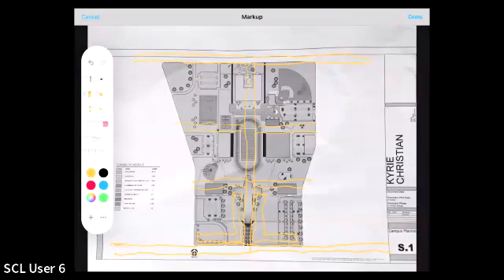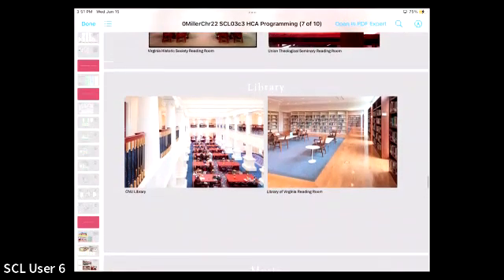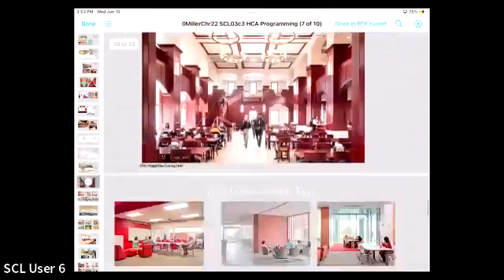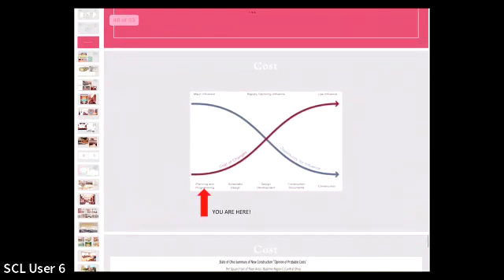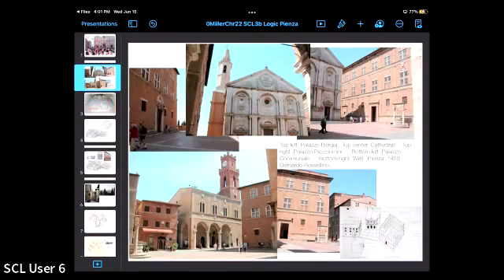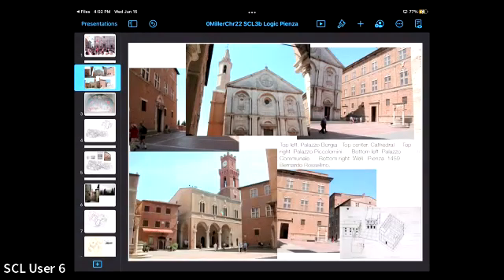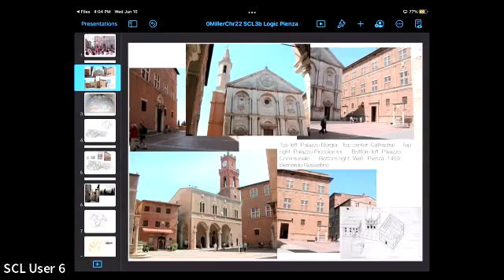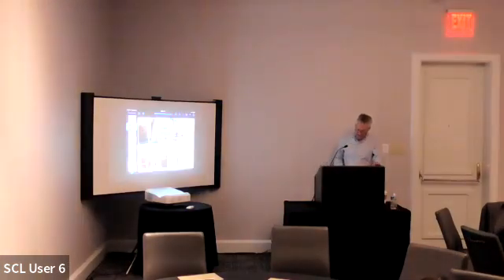SC22: Classical Campus Clinic - Session IV